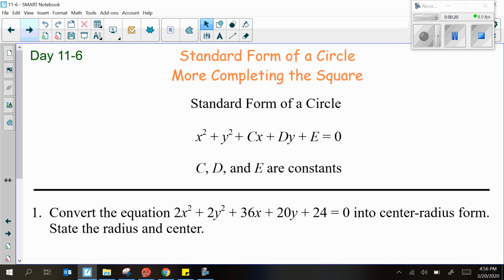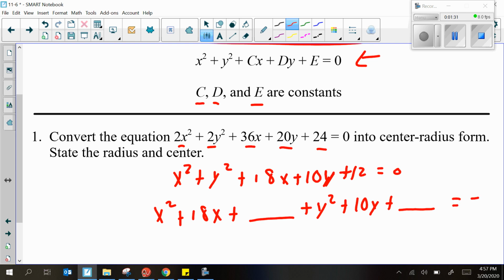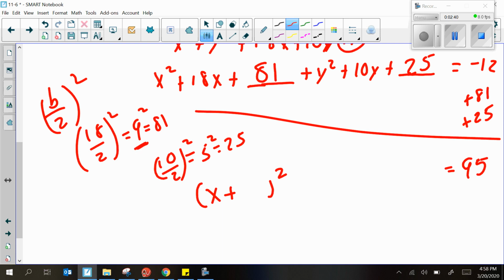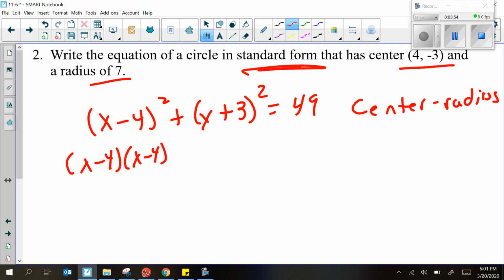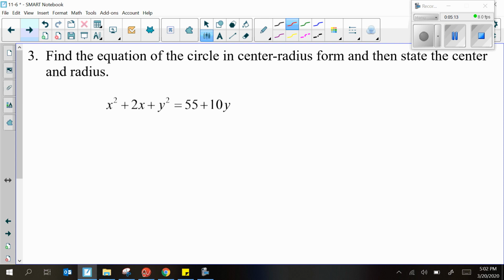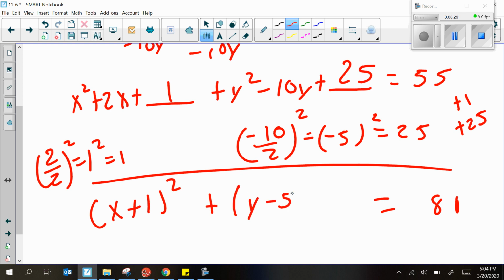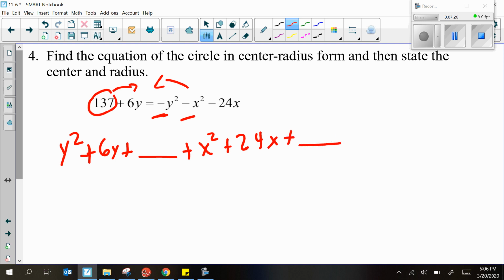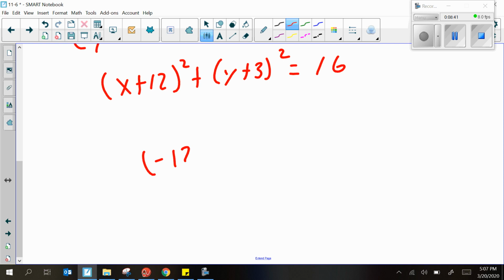11 - 6 Geometry - Krol